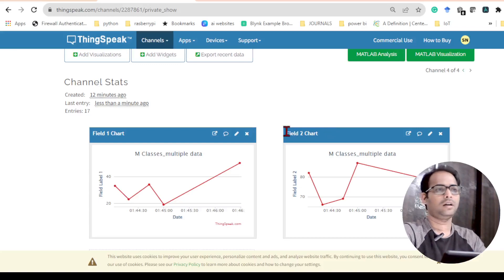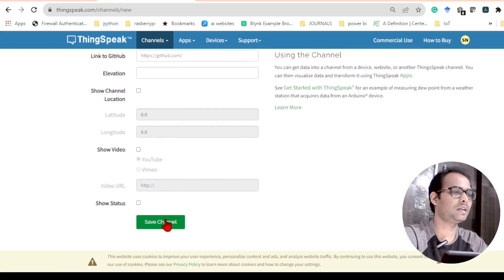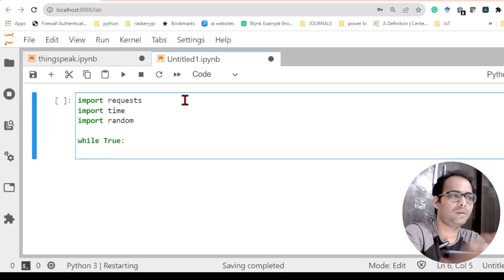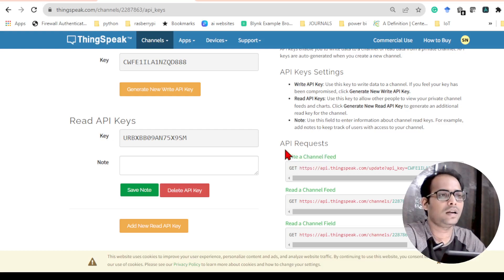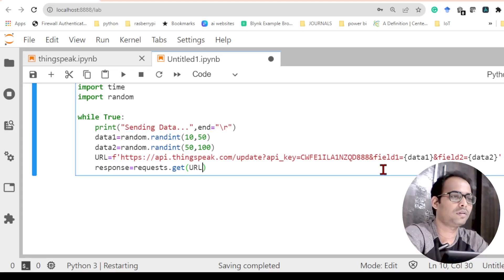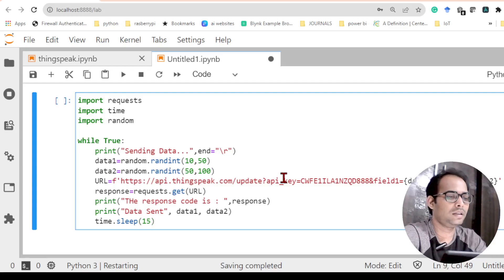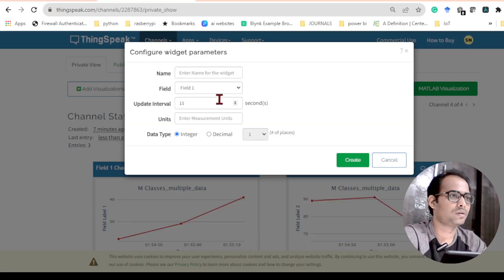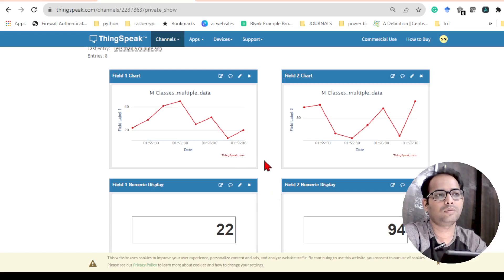How to Send Multiple data to ThingSpeak Cloud Using Python ? IoT Project using ThingSpeak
In this video you will learn how to send multiple data or variable values to the cloud. Here I am using thingspeak platform for that.  Here is the website

I have used jupyter lab to write the program. This program is capable of sending multiple data to cloud at a time.

You will also learn how to use the thingspeak website